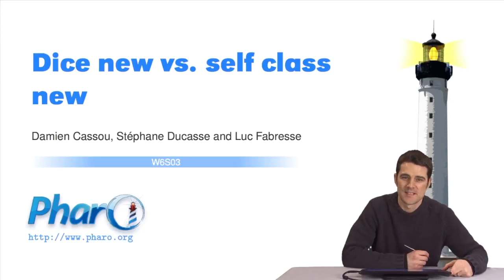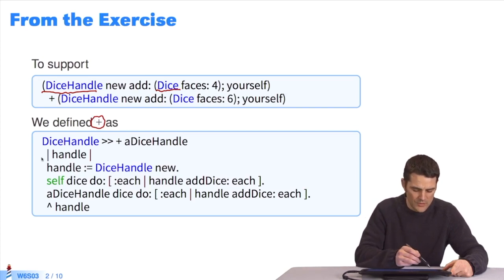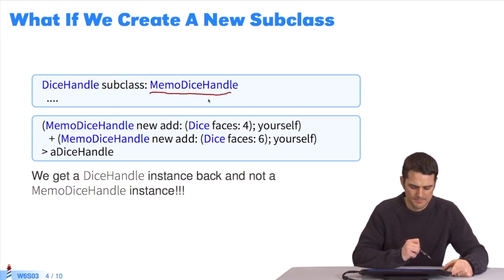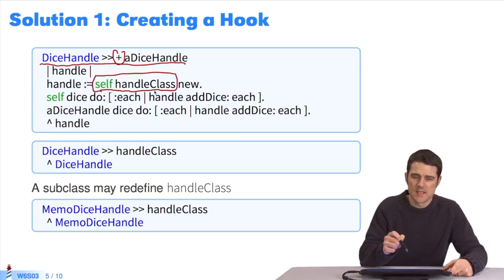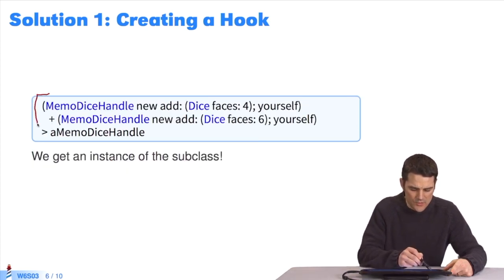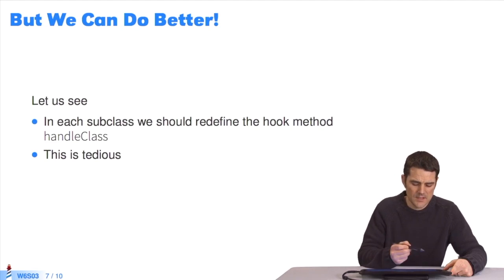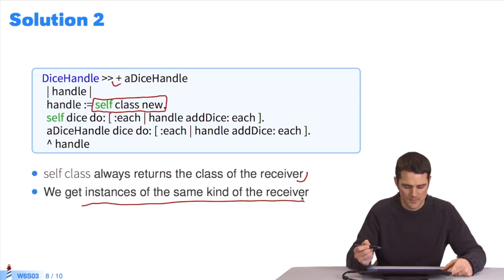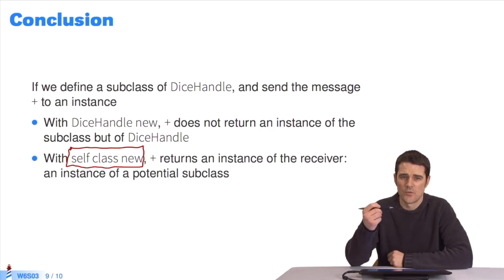🎁 Dice new vs. self class new [W6S3-EN]